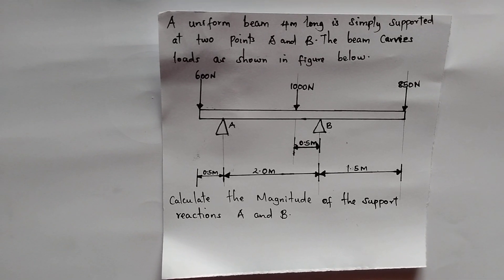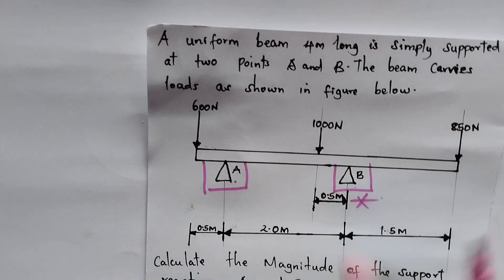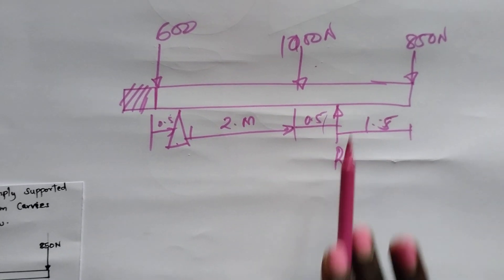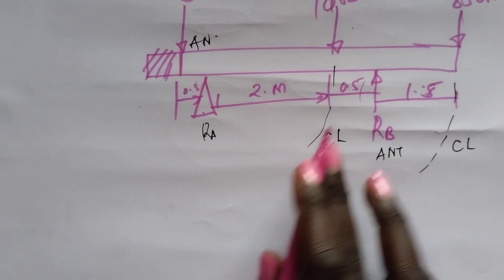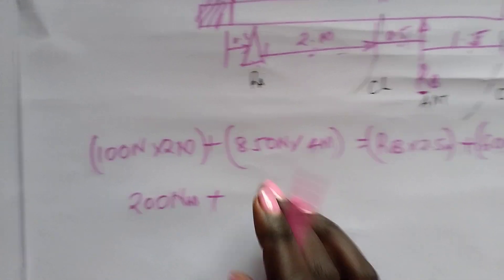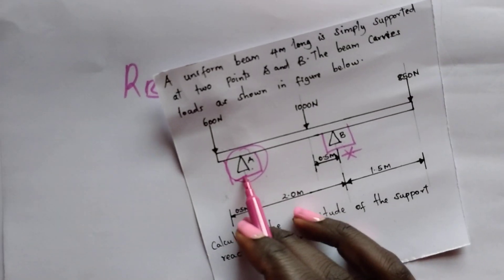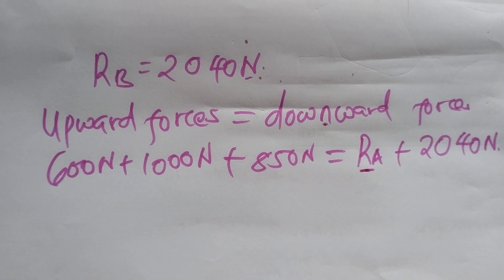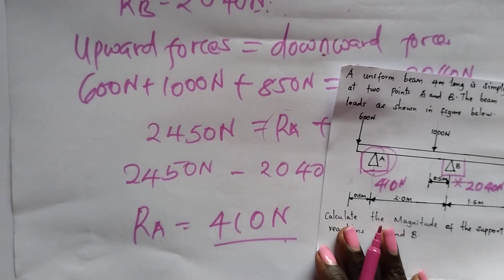MOMENT OF A BEAM WITH TWO SUPPORTS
This video helps you to understand how to calculate moments of a beam supported with two points and distributed load using law of moments.